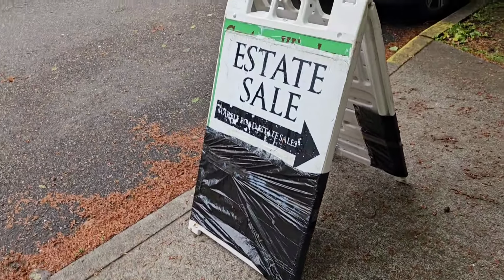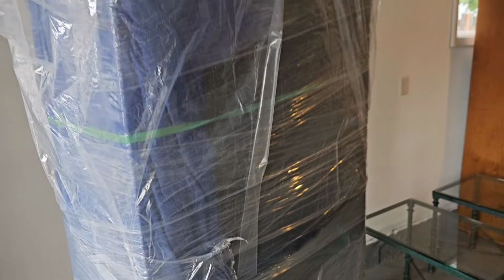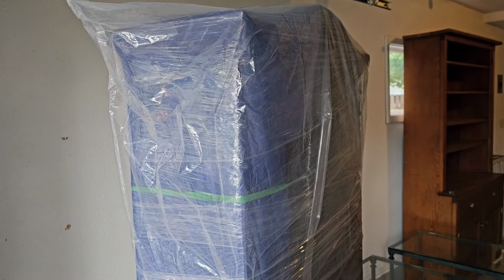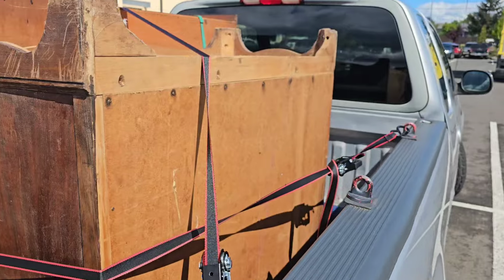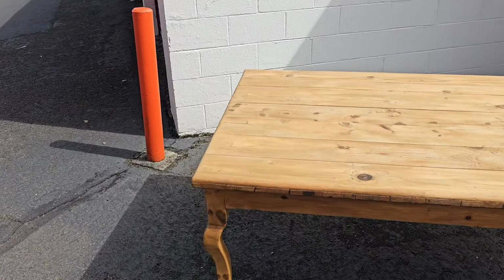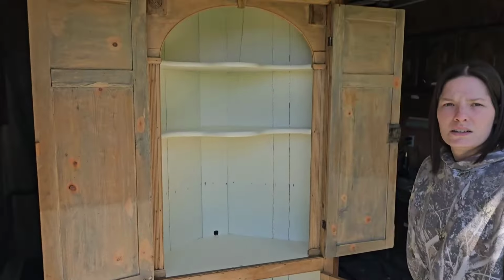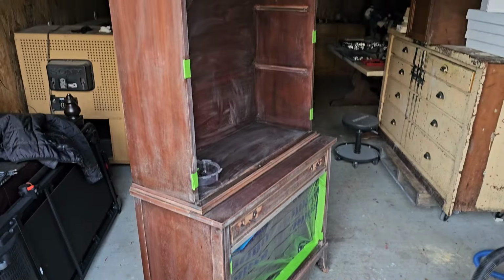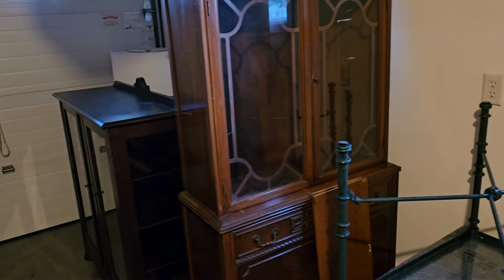Flipping Furniture to Pay Our Rent | Life Lately #98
Life Lately #98.

Another week of buying, restoring and selling vintage furniture — except this time the goal was pretty simple: pay the rent. 😂

We spent the week hunting down pieces, getting them ready to sell and seeing if the furniture business could cover one of our biggest monthly bills.

At this point furniture had grown from something we enjoyed doing into a real source of income for us, and weeks like this were proving just how far it had come.

— Jameson